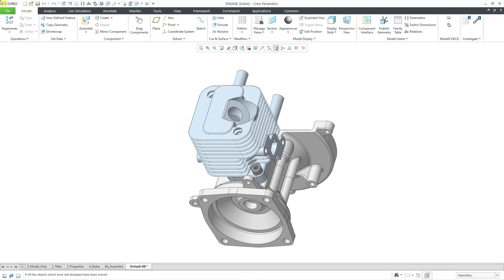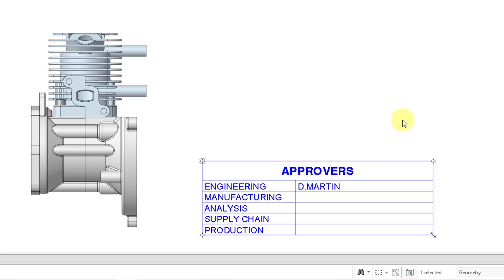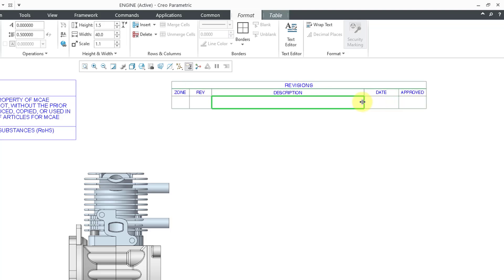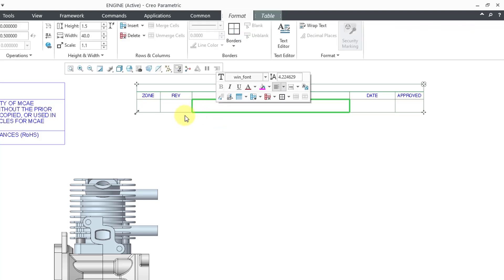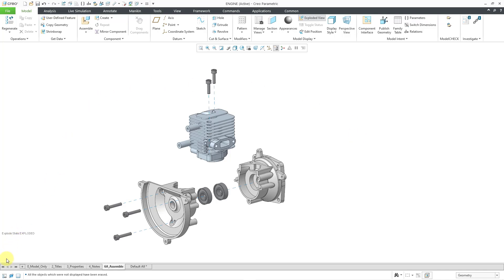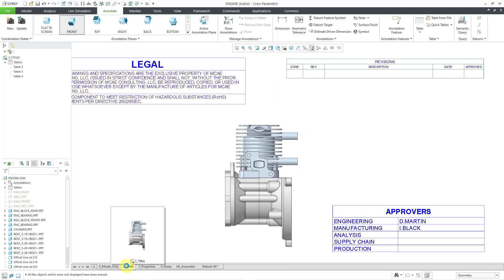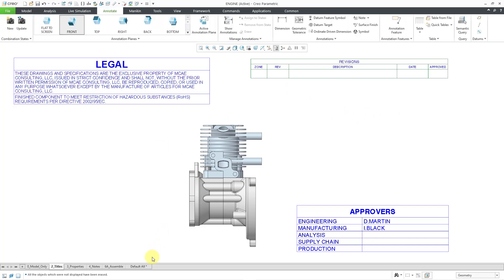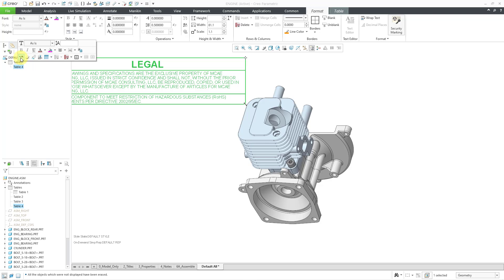Creo Parametric 11.0 - Tables in MBD - Editing, Resizing, Erasing, and Security Markings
This Creo Parametric 11.0 tutorial continues the exploration of the new Tables functionality for Model Based Definition (MBD). Topics covered:

* Editing text
* Resizing
* Erasing and unerasing
* Designating Tables as Security Markings

Thanks,
Dave